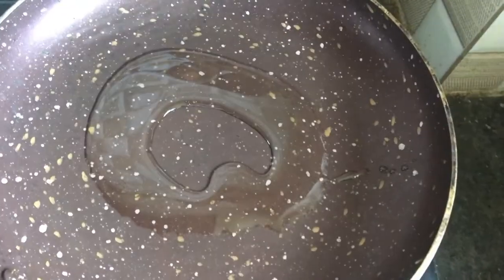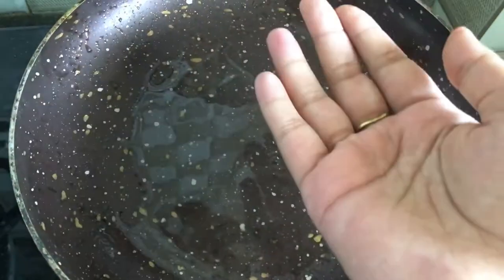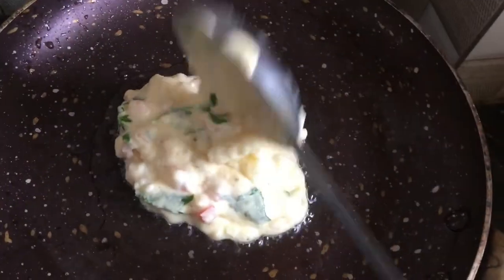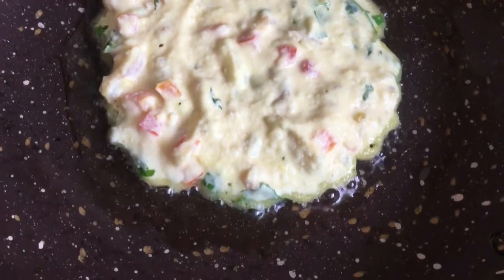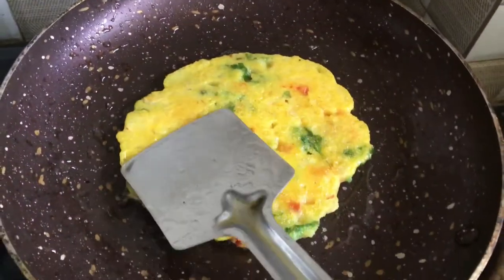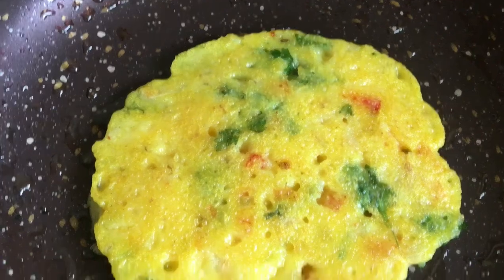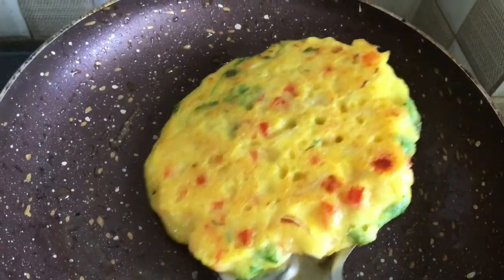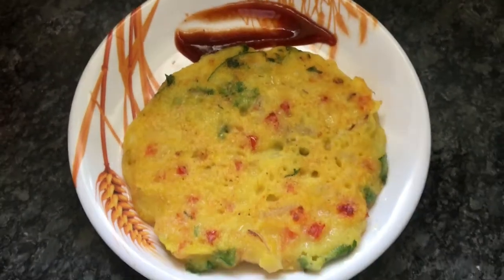10Minutes Breakfast Recipe/Easy Breakfast recipe/ Instant Breakfast.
Make this breakfast simple & easy.

You can serve this to child & adult.
Make sure to click that bell button so that you will be notified whenever I upload a new video!

MUSIC From InShot app
Musician: Jef